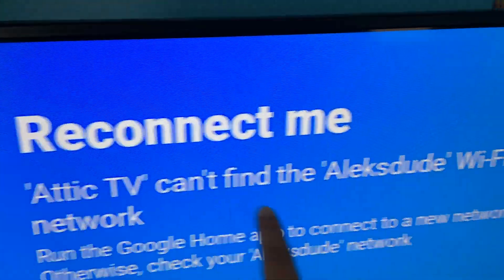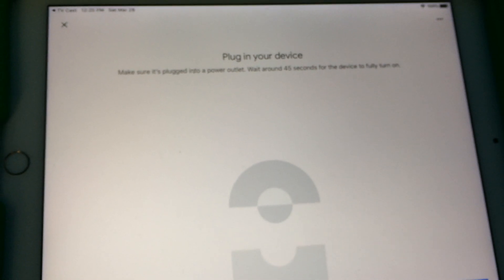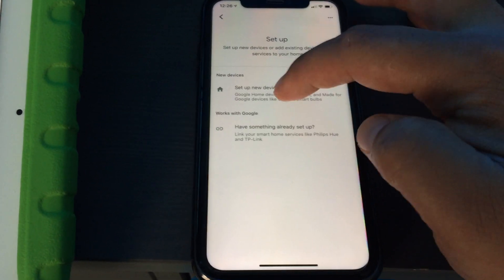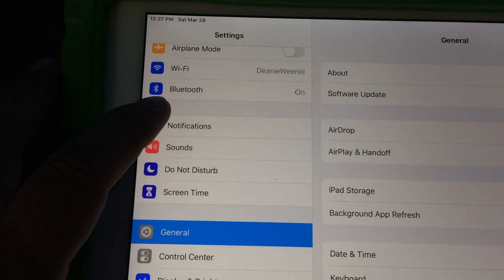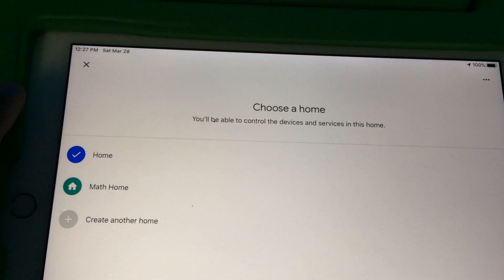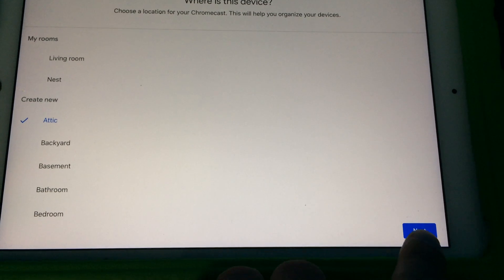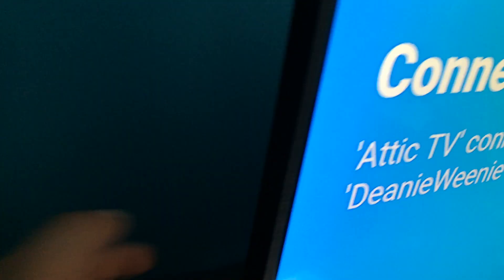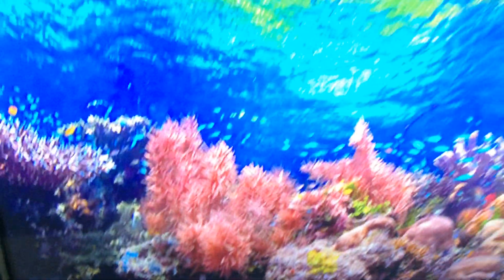Connecting your chromecast on a different network after changing wifi SSID /router without reset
I wanted to make an updated video of setting up a chromecast after changing your wifi ssid or router.  I'd done this along time ago but it's now been years.  When you do this,.. it's supposed to be SUPER EASY.  I mean.. it's google.  But in actuallity,you will probably encounter the following errors:

1. Looking for devices Error

2. Devices not found  Error

3. plug in your device  Error

Google suggests that you just unplug the power on your chromecast and start the process over again.  I think they should probably spend a little money on better QA testers.  This method does not work for some people.
Workarounds for the above errors are as followed:

A) Reset chromecast
B) Reset Google Home or reset your tablet/iphone that has google home
C) factory resetting chromecast using the button on the chromecast (while it's on... and holding the button for 15+ seconds)

If none of these methods fixes your problem... then please .. you can just read the description below.  You don't have to watch my video.

In this video, I'm setting up the chromecast (1st gen) using an ipad with google home.

i) just go into settings and wifi for the ipad and connect to your chromecast.  On your TV, the chromecast name should be displayed somewhere in the center or bottom left.   This is the MOST IMPORTANT step, as it will allow google home to know you have a device that is not setup.
So again.. connect your google home tablet by going into wifi settings and clicking on your chromecast name to connect to it.

ii) once it has connected, you can go to google home and proceed with the normal chromecast setup procedure.

Yes.. it's that easy.  For some reason, I don't know why google hasn't mentioned this method more??  go figure:

This is my son's youtube channel.  Not sure why he wanted to make youtube videos,... but I let him.